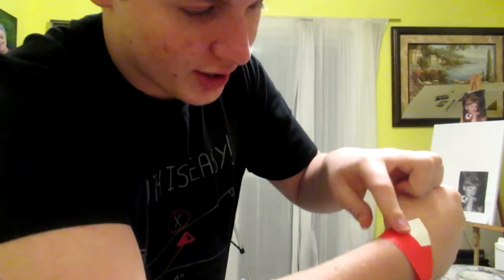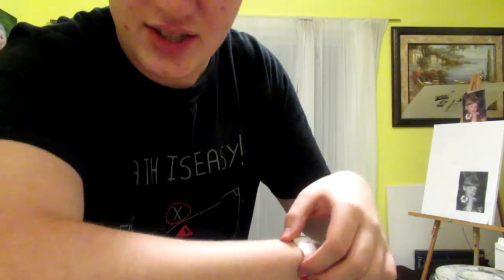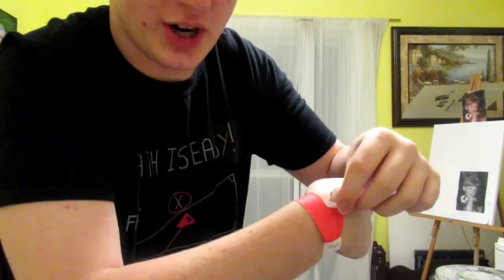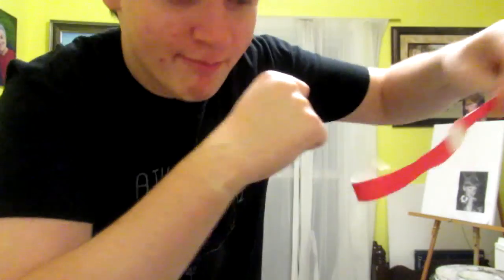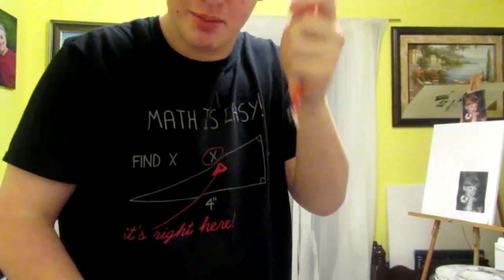How To Remove A Paper Wrist Band Braclet Thingy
Just a useful How To video that I find helpful. These bracelets always are annoying to get off so it's nice to have an easy way to remove themHdsaofineowaiEoasinbvoiewnbLaosdinvoweinoimbP oanoibnwpoidjMoiwandoiwneEaospinvoe!!!